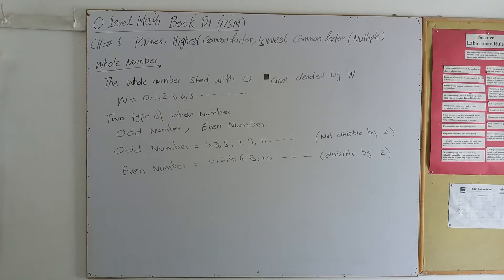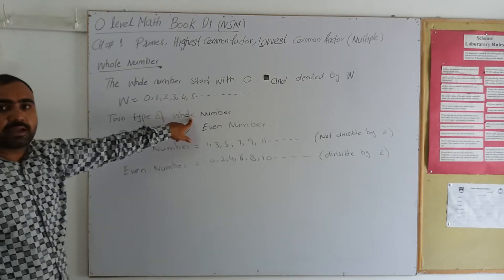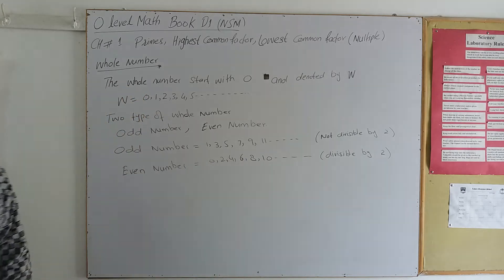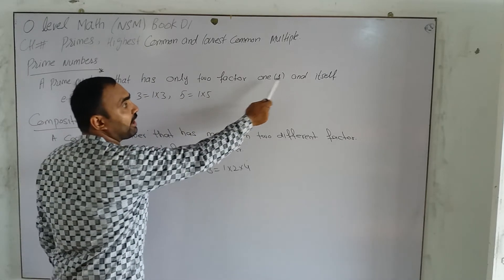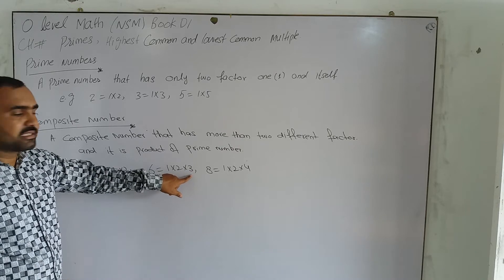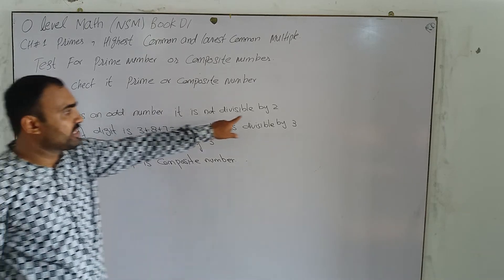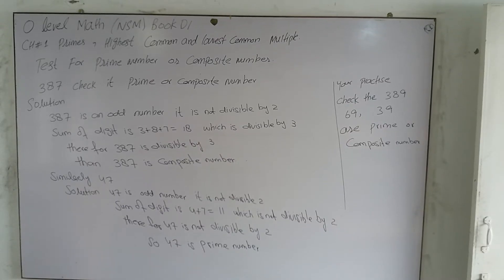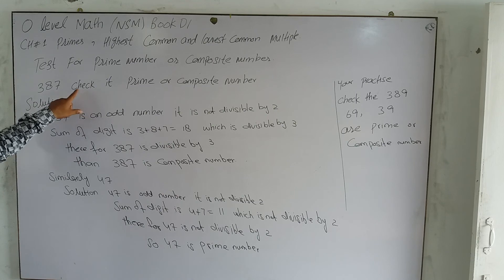Whole number ,Prime number, Composite number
O LEVEL MATH BOOK D1,D2,D3,D4 ALL EXERCISES SOLVED
LAHORE GRAMMAR SCHOOL BUREWALA
THE CITY SCHOOL BUREWALA